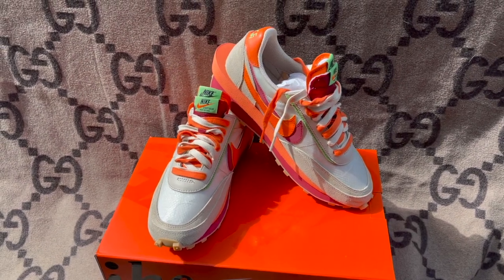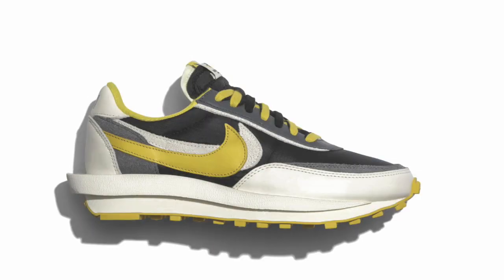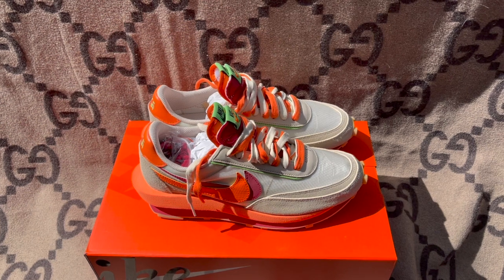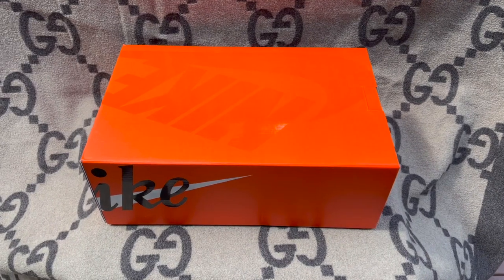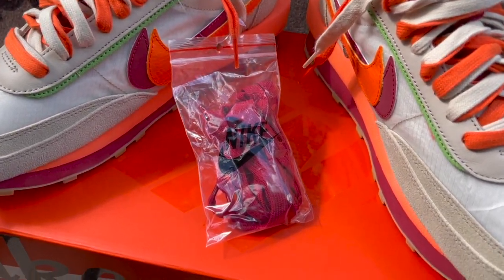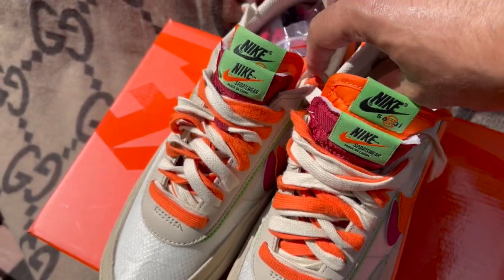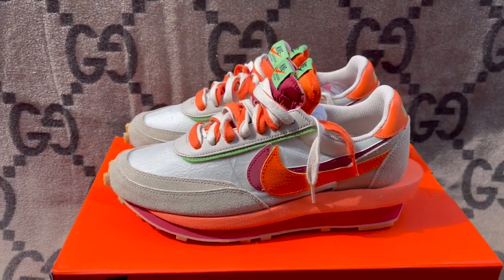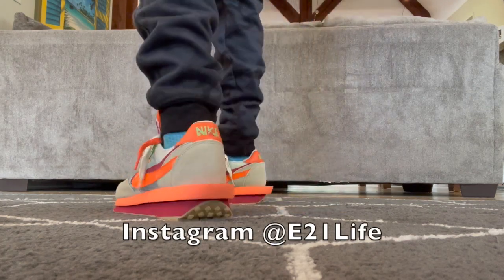Nike LDWaffle x sacai x CLOT - Orange Blaze - FULL REVIEW and Waffle History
Reviewing the Nike LDWaffle x sacai x CLOT Orange Blaze.  Full review, shots on foot and Waffle history.